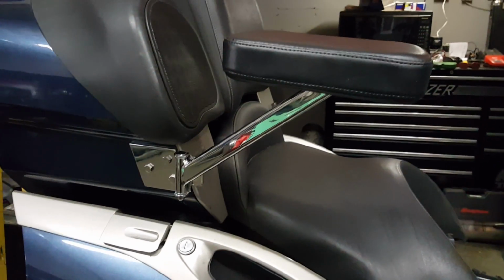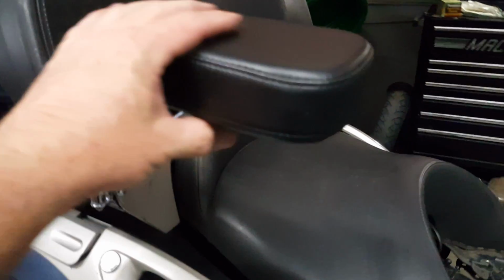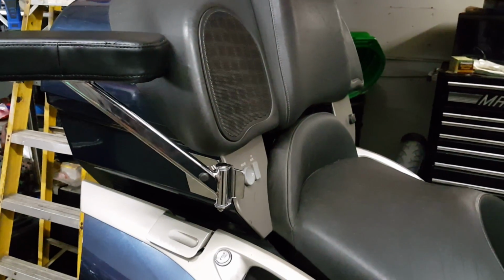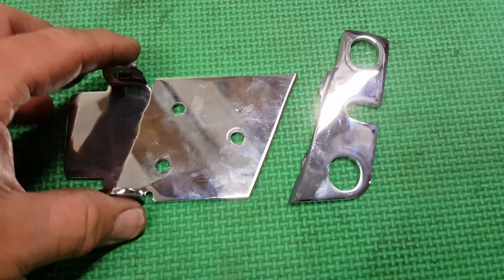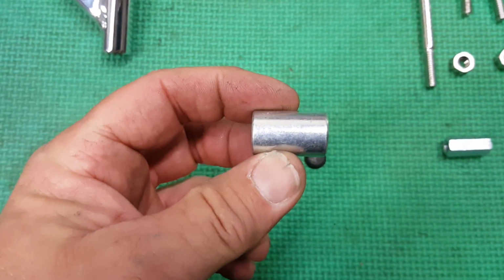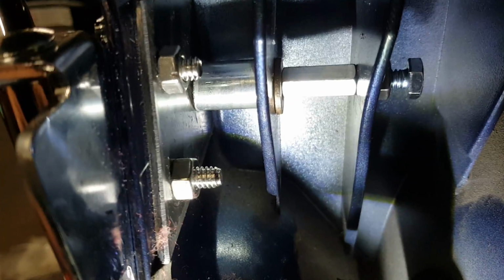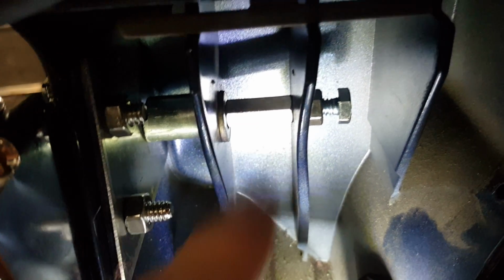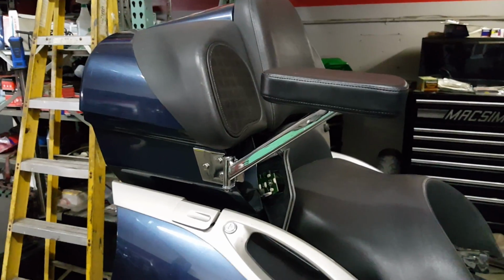Passenger arm rest install on BMW K1200LT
Parts link on Amazon

Here is a link to the parts on Ebay

Ron Williams
Mobile Fix Automotive
26793 Madison Ave Suite 100

How to install Honda Goldwing passenger arm rest on K1200lt BMW. Motorcycle.